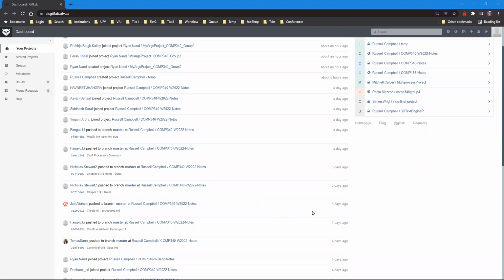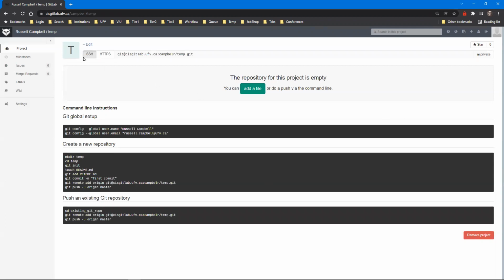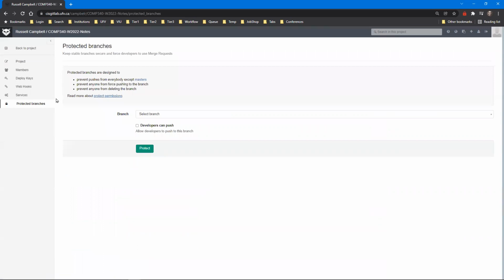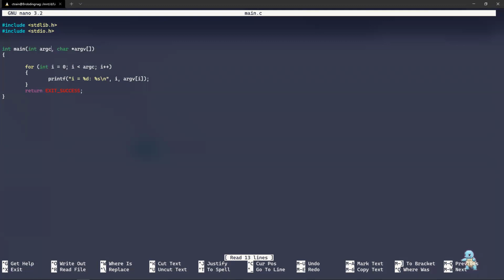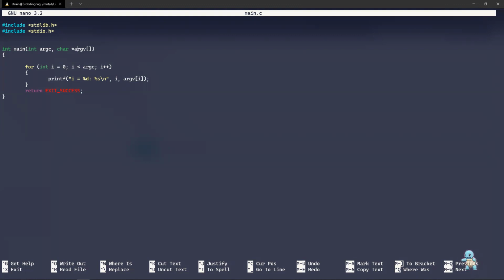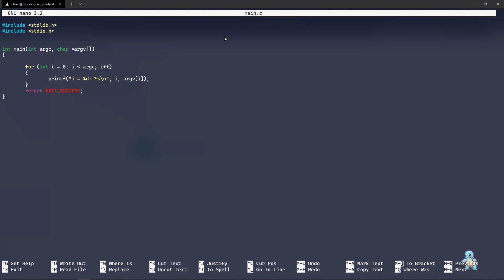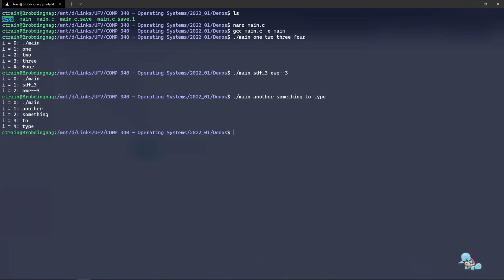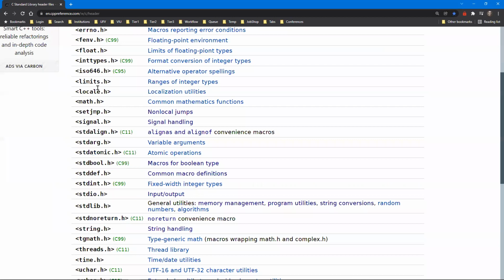GitLab and C Args